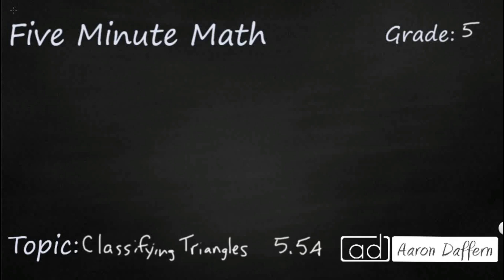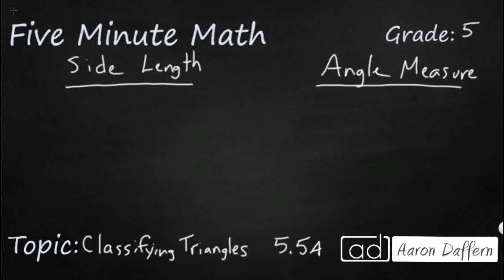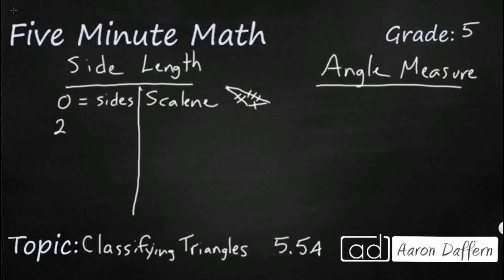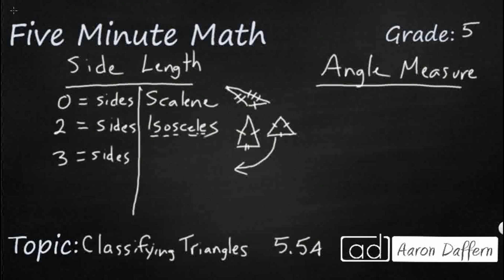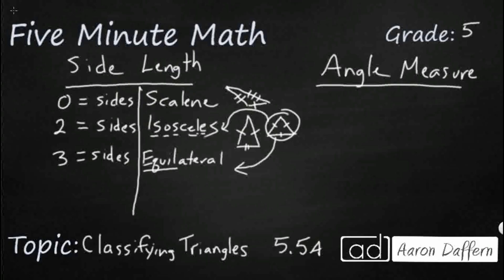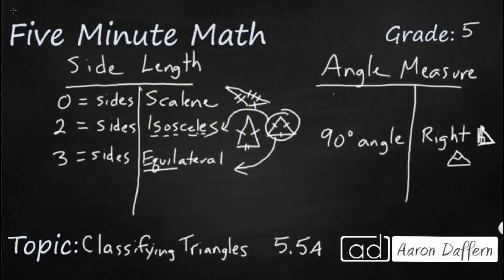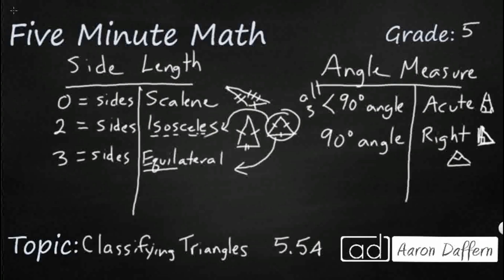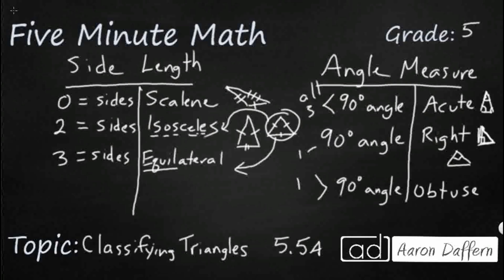5th Grade Math Classifying Triangles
Learn how to classify triangles based on their side lengths and angle measures. Definitions and examples are included in the video.